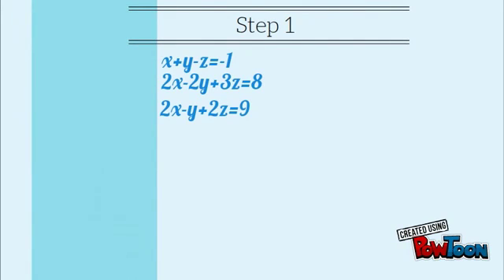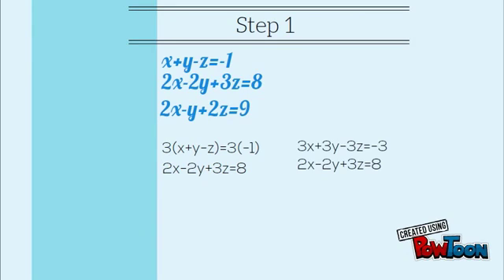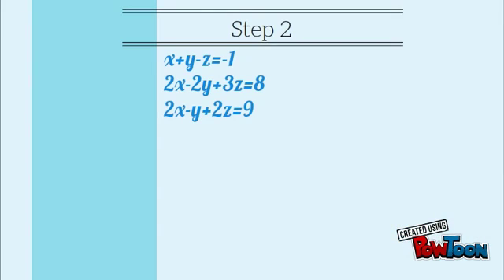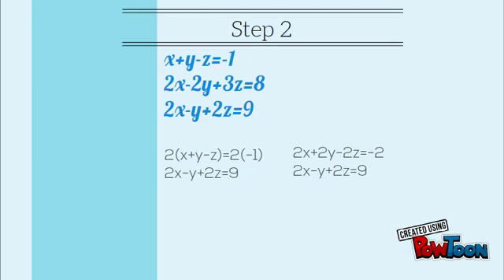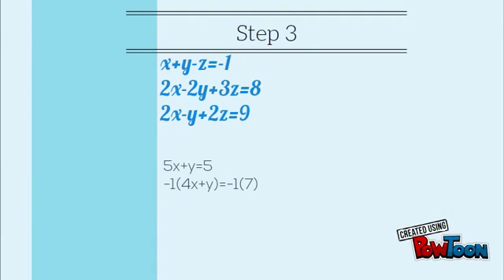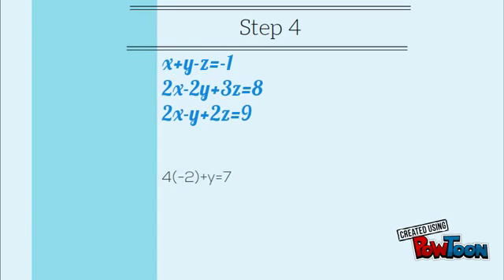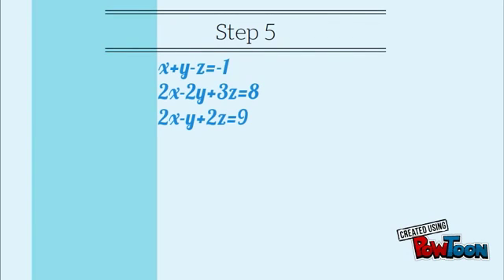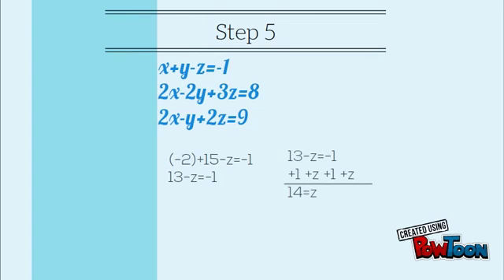Algebra 2-Equations with 3 Variables